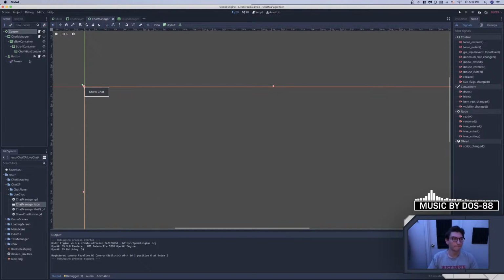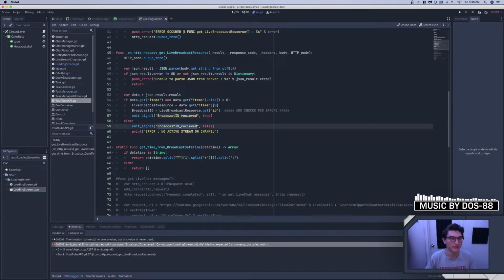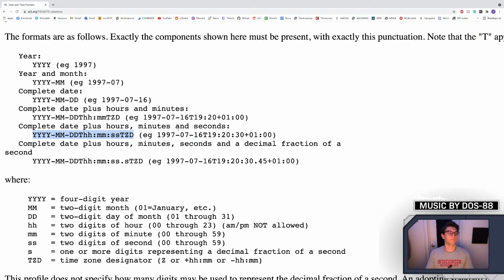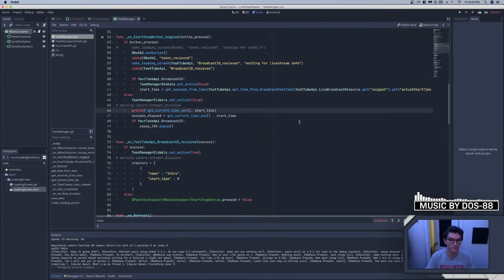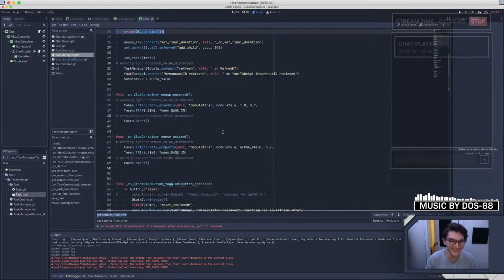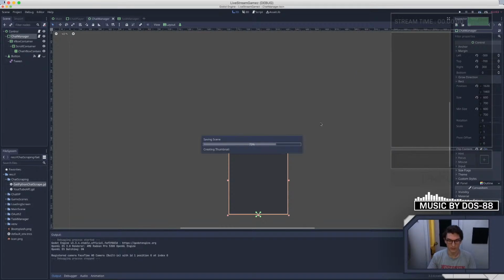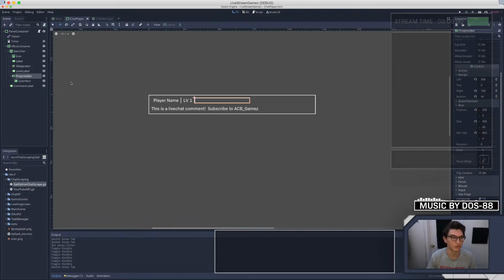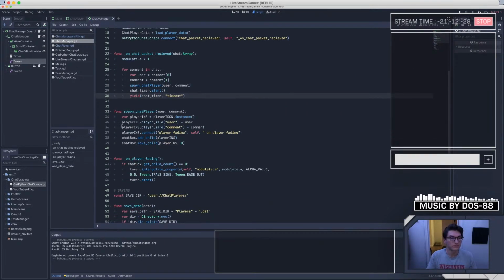LiveStream Chat Scraper and Task Manager in Godot!